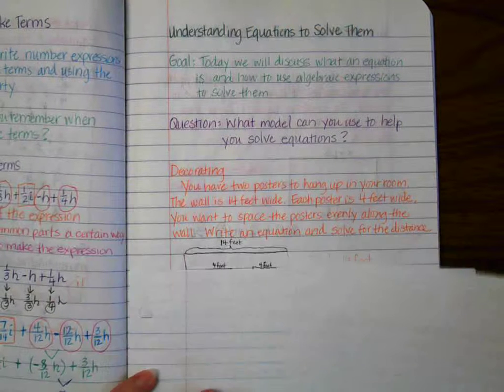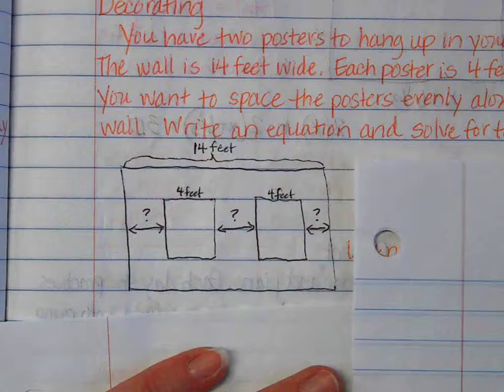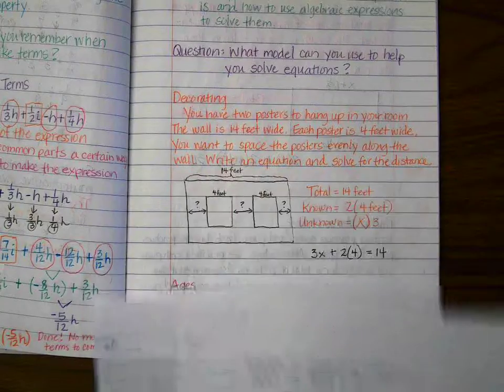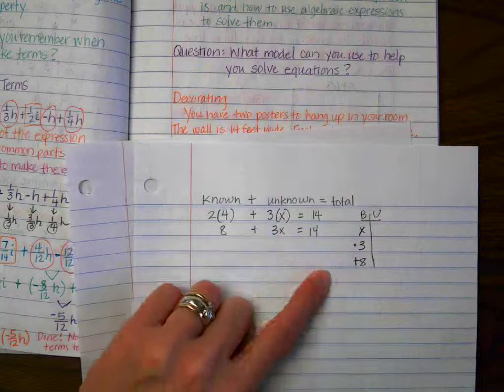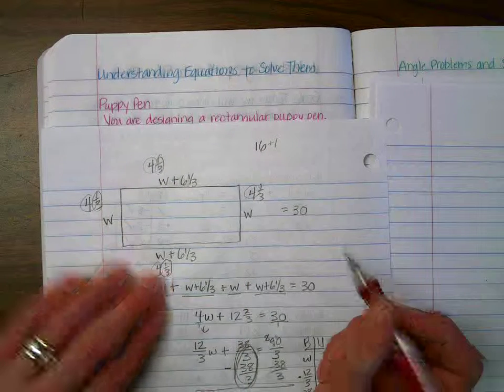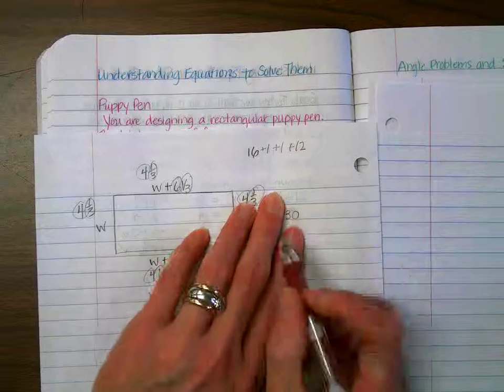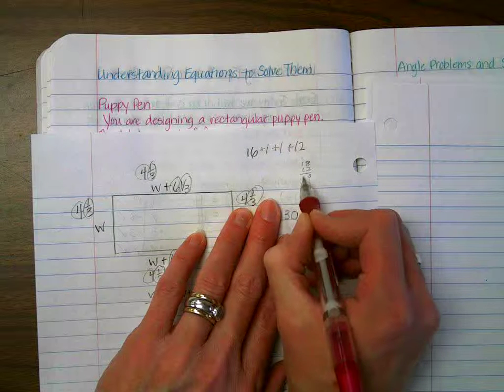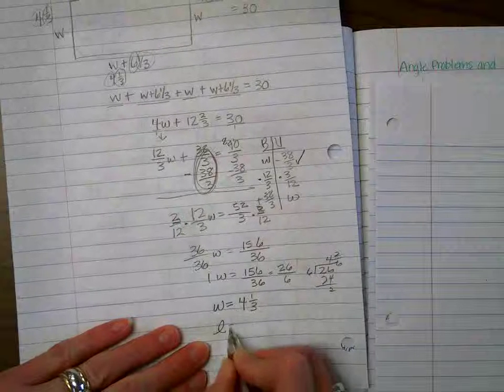Acc Math 7:8 Module 9 Lesson 5